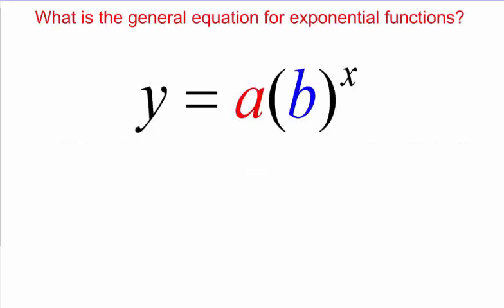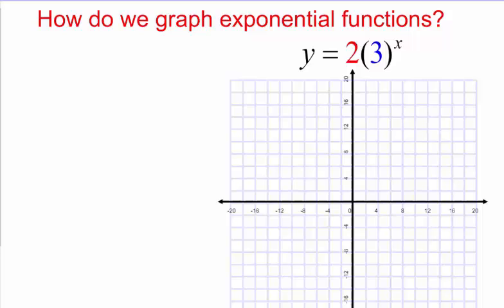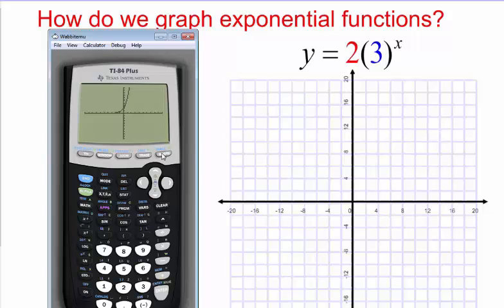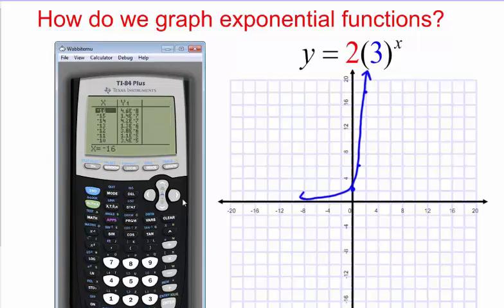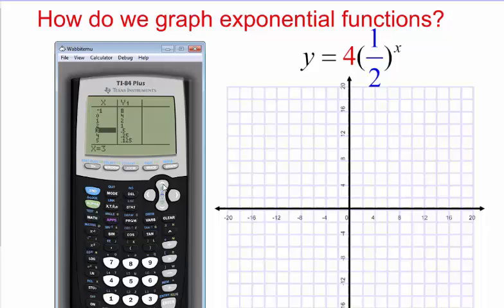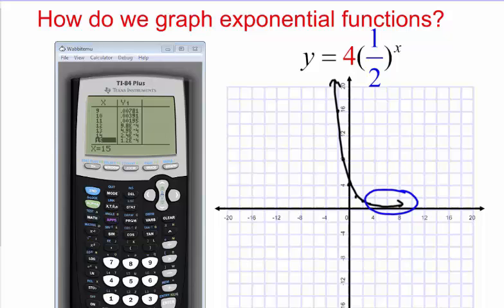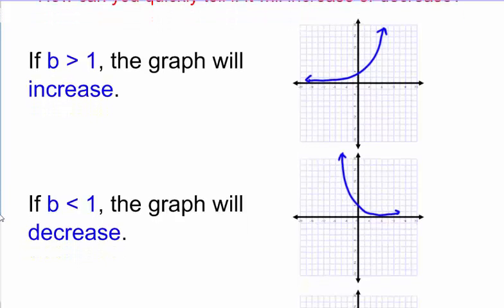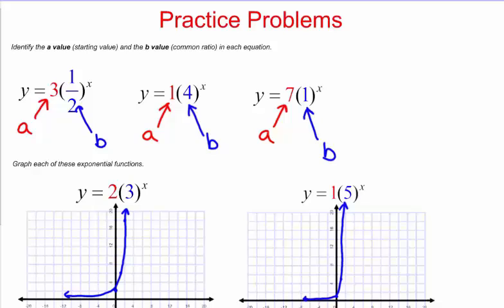8B - Exponential Functions